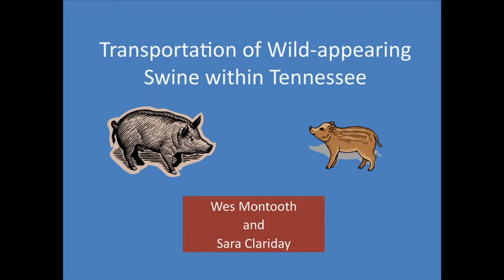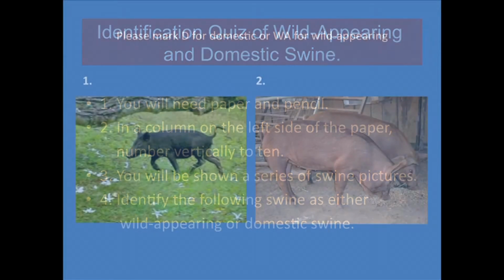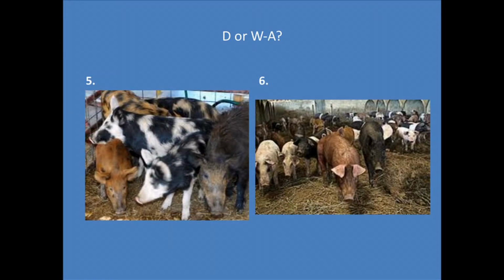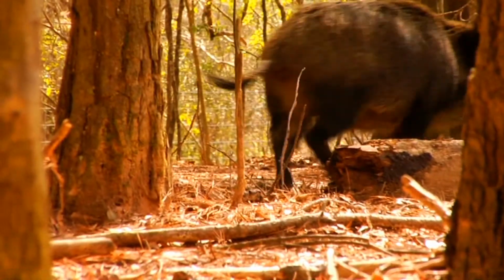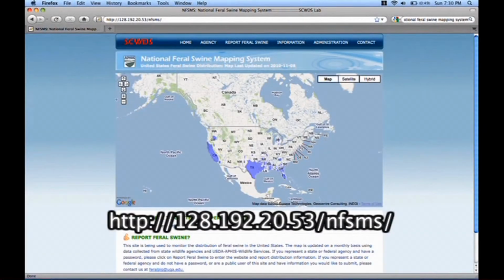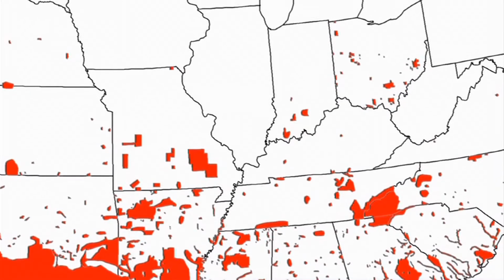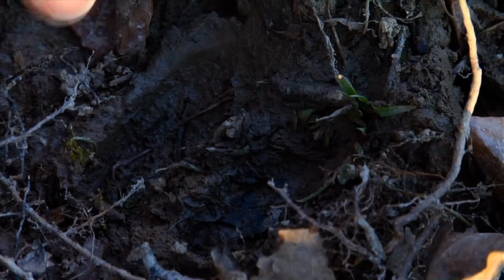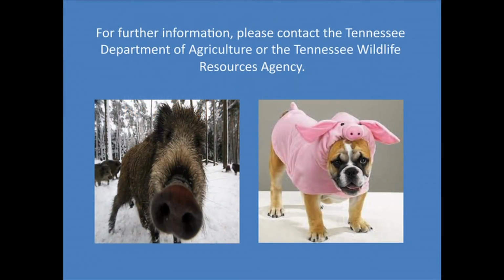Swine Transportation Presentation Update Oct 2013